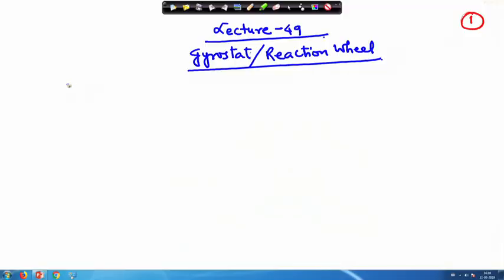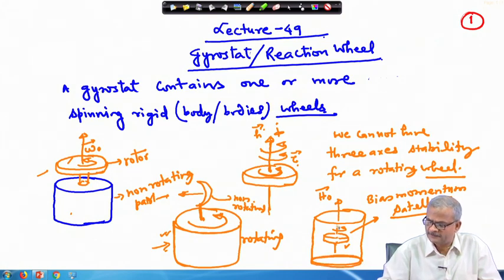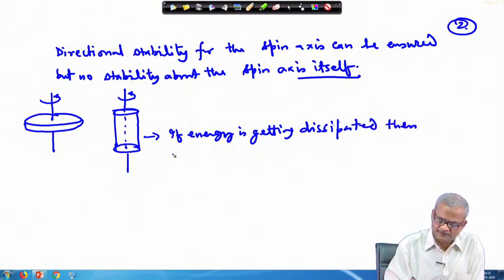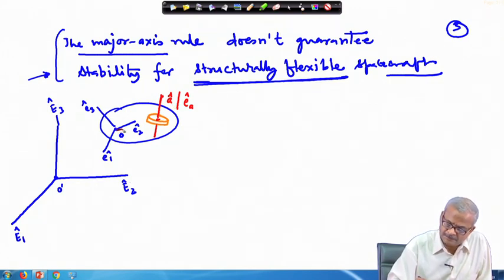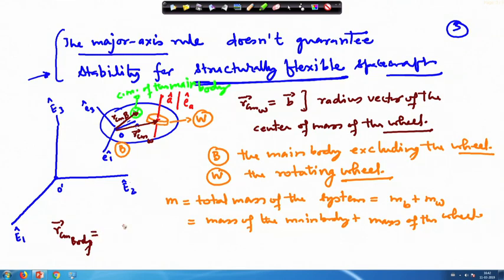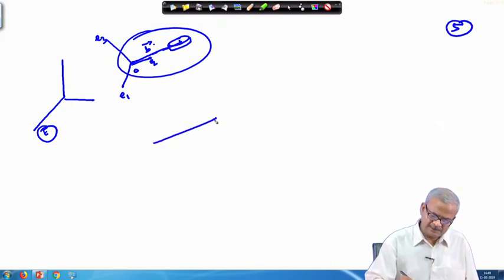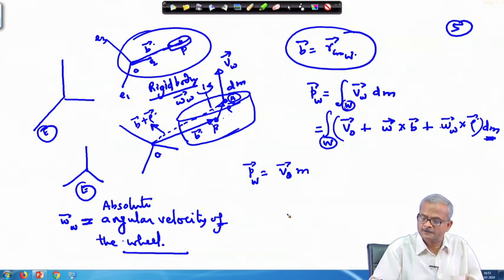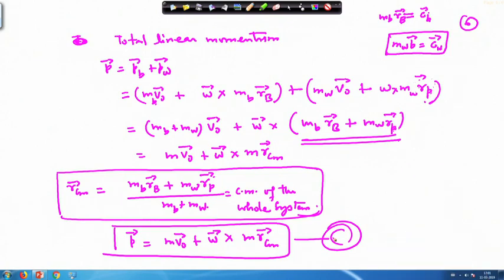Lecture 49: Reaction Wheel / Gyrostat